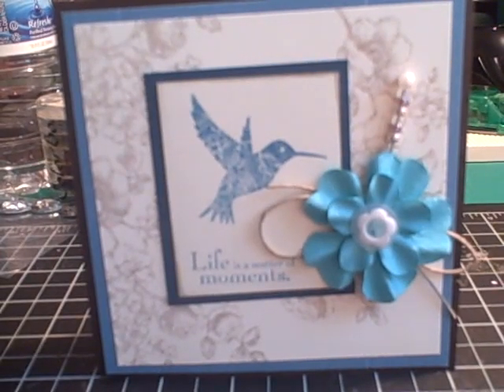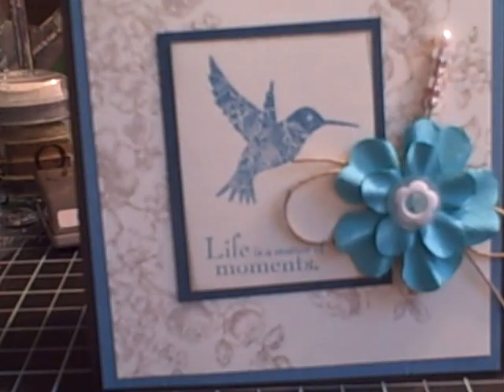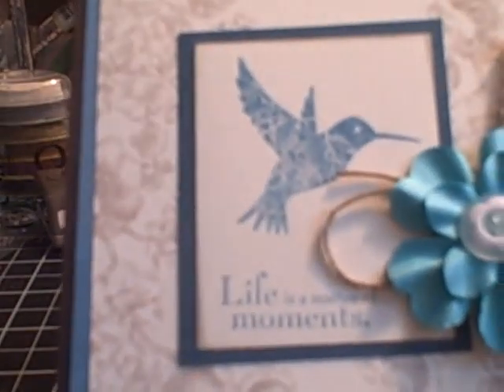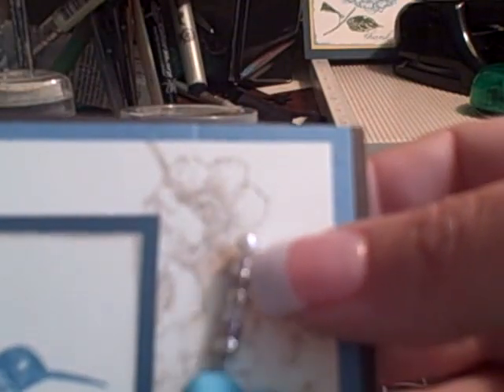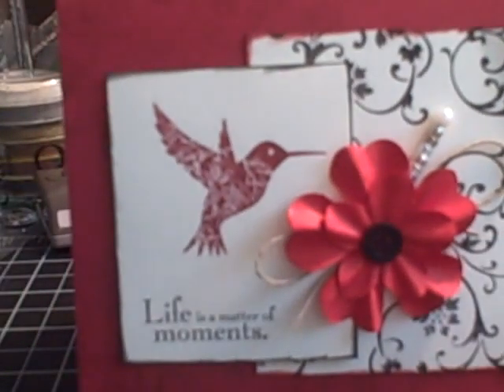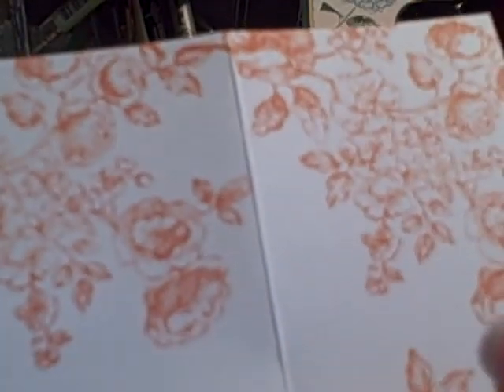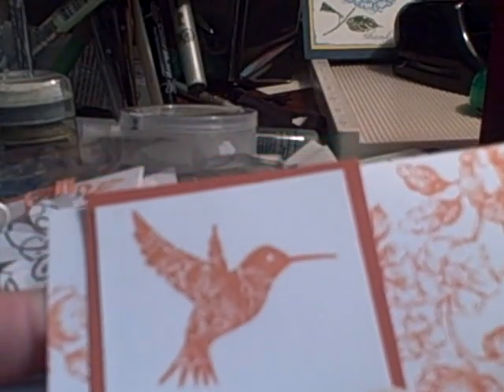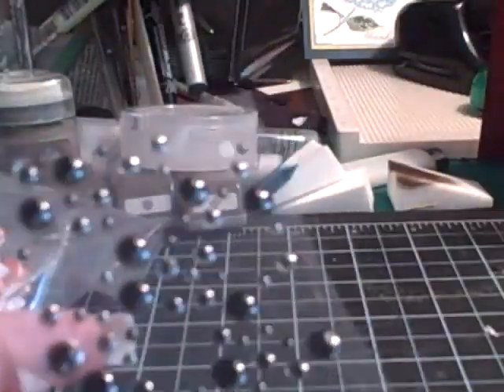Elements of Style and Thrifty tips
New SU! colors-and stamps, and thrifty tips for using supplies and purchasing small envelopes.
laurel.deviney.stampinup.net for Stampin Up supplies